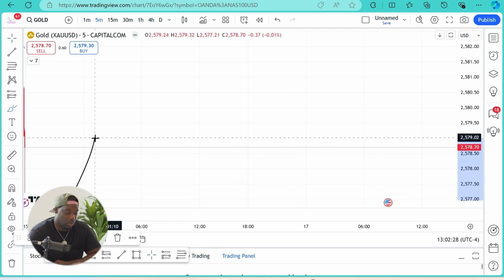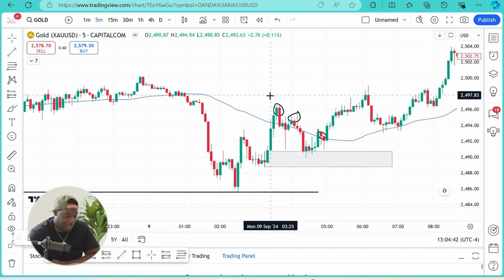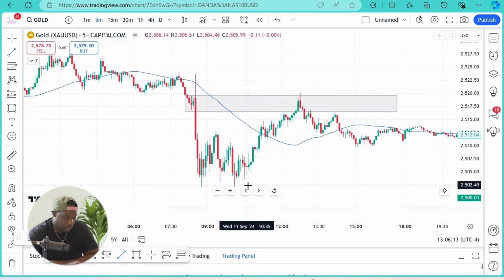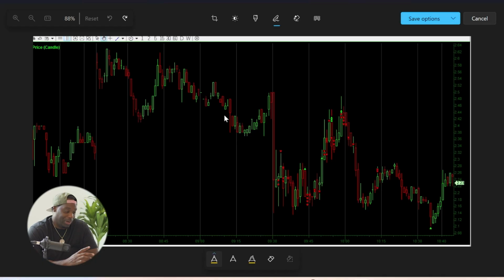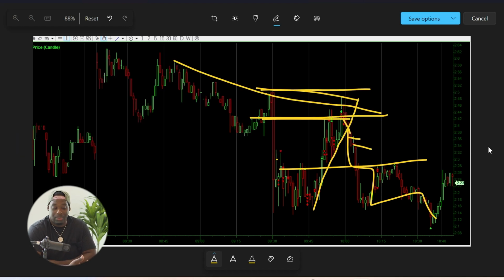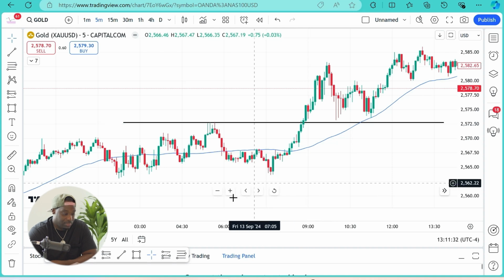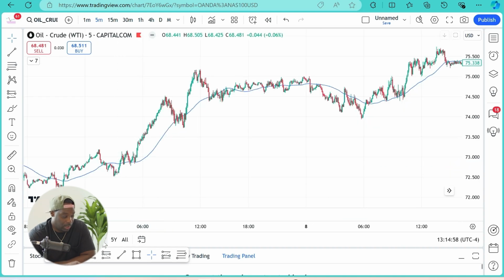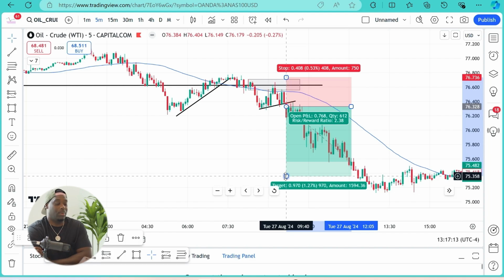Revealing My SIMPLE Strategy That Will Work for You (FINALLY)